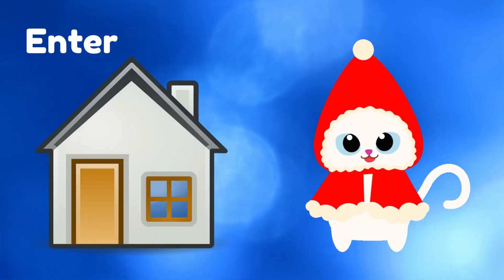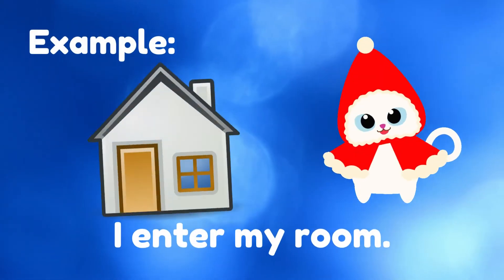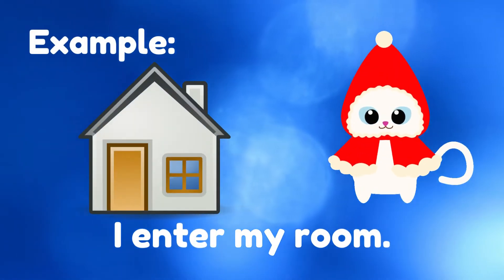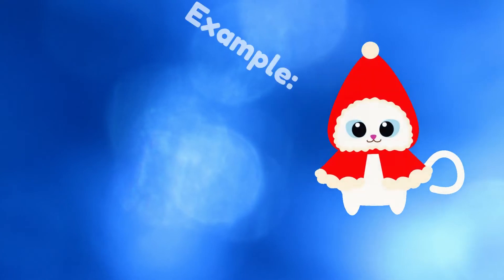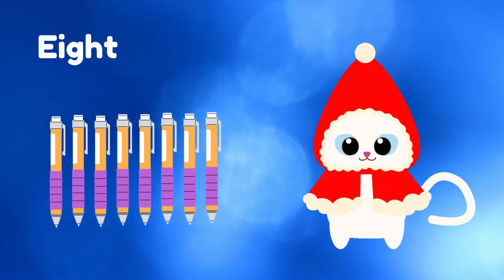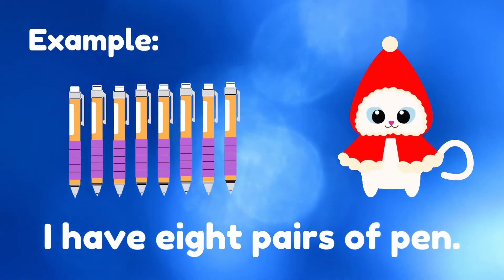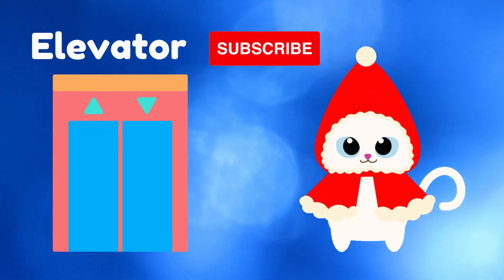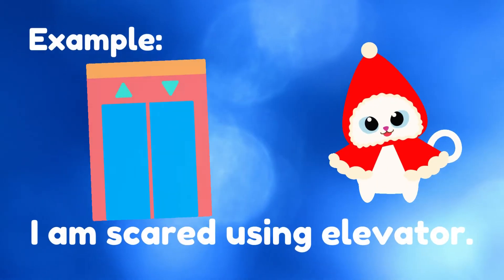Words that Start with Letter E for Kids | E Starting Words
12 Words that Start with Letter E for Kids in American accent| Episode #05-Part-02

Watch and learn 12 Words that Start with Letter E for Kids in American accent easily with cute cat in the videos. We hope you enjoyed watching this video.

12 Words that Start with Letter E for Kids in American accent are Empty, Eleven, Enter, Eel, Evil, Earth, Eight, Elevator, Escalator, End, Enemy, and Easy.

Please click on like button if you liked this video, if not then click on dislike so that we can make better videos for you.

Thank you for visiting and subscribing this channel and support us by keep watching our videos and inspire us to make the better content to you constantly in your fun learning journey.